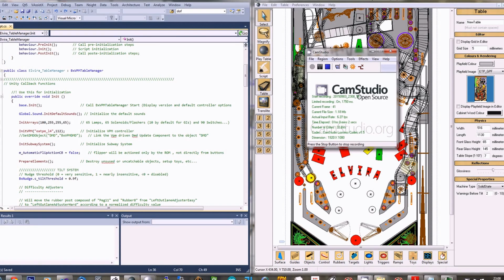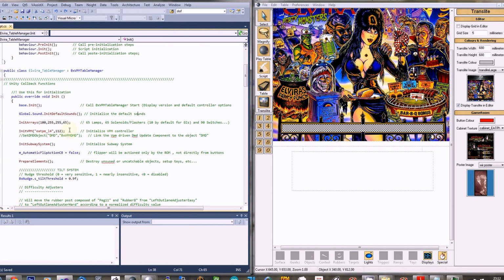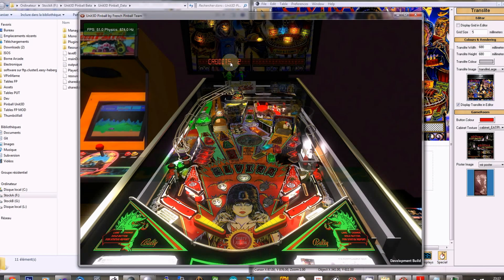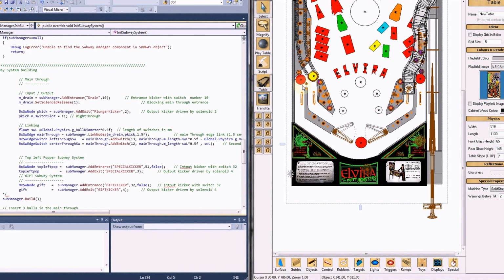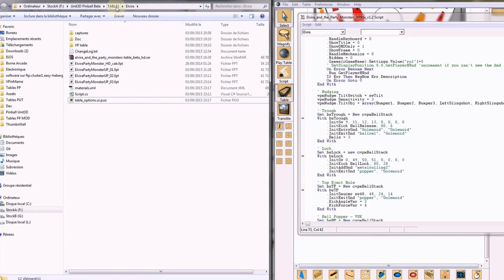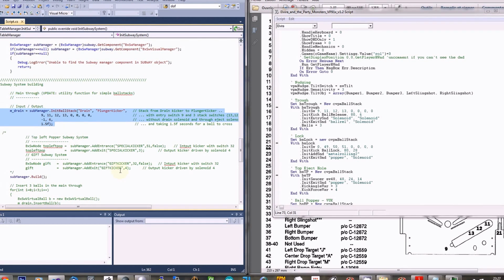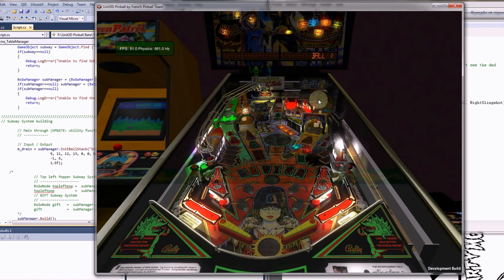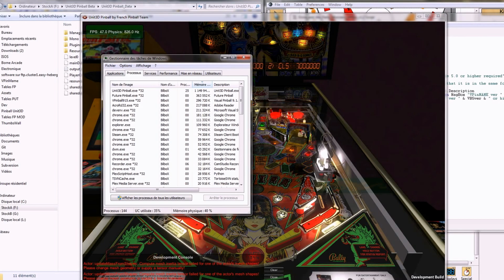UP Tutorial - Table conversion - 04 - DMD and Main Through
This video is part of the table conversion tutorial from Future Pinball to Unit3D Pinball.

It shows how to add a VPM driven DMD and how to setup the main through (with 3 balls)...